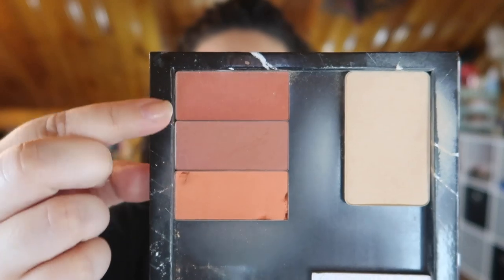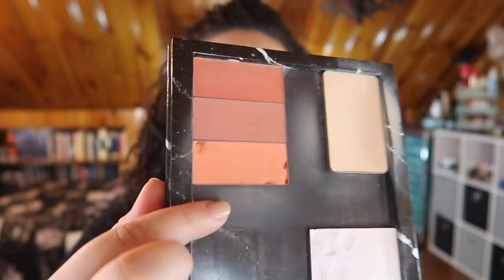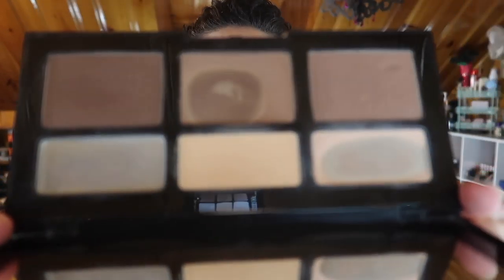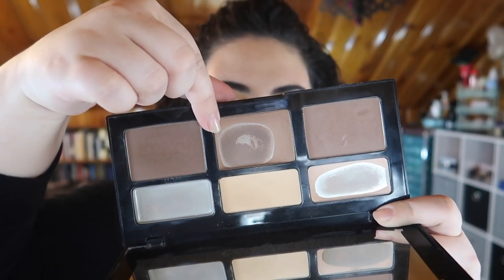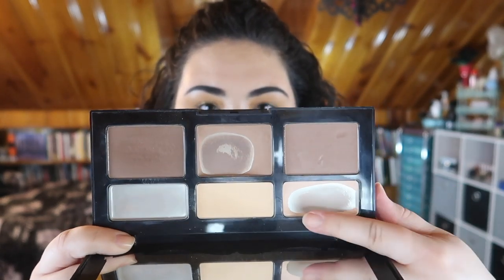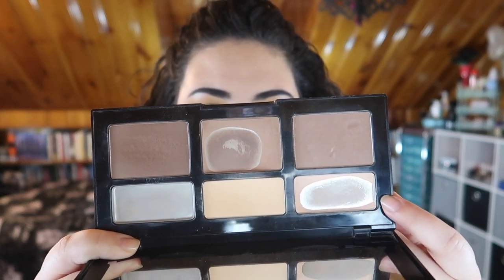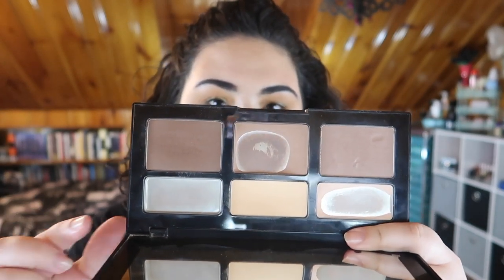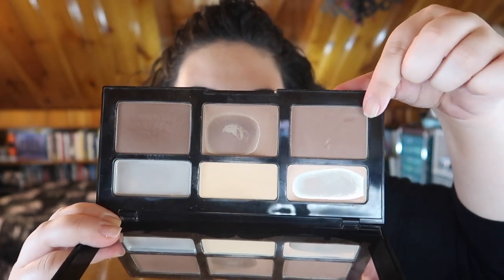9 Pan 19 Project Pan Update # 4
✨ OPEN ME ✨

This is my 4th update for my 9 Pan '19 Project Pan- and I almost feel like a broken record with these updates being mostly the same: I'm making some awesome progress on my contour palette, and still not seeing much move on my ABH blush trio.

Undertone: Warm/Yellow
Skin Tone: Light/Light Medium
Skin Type: Combination/Dry

✨ SOCIAL MEDIA ✨
❋Pintrest: @Monicaadrianna